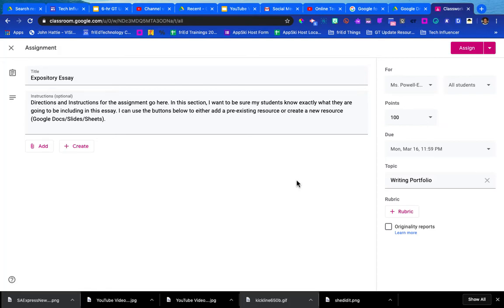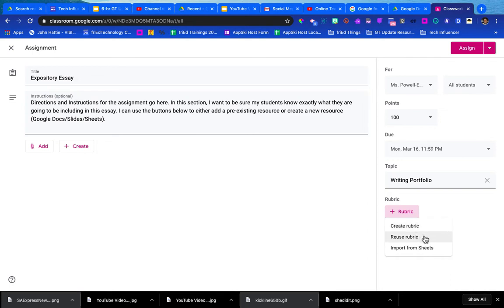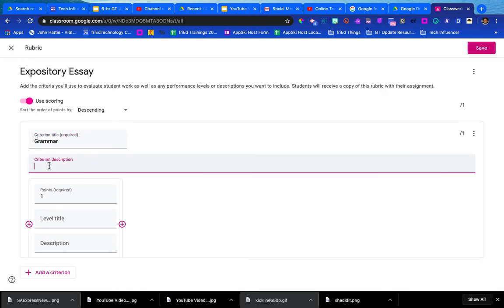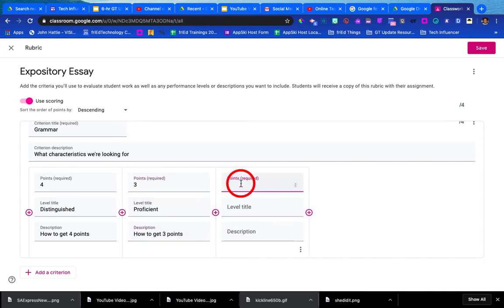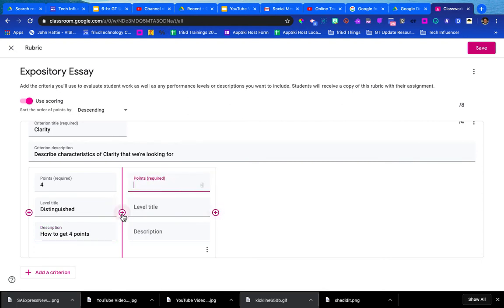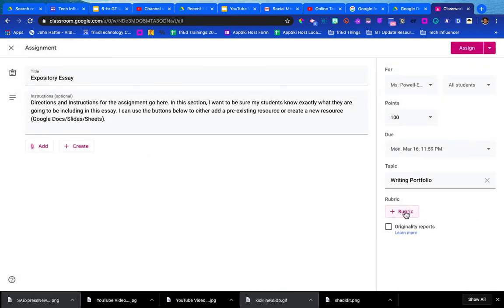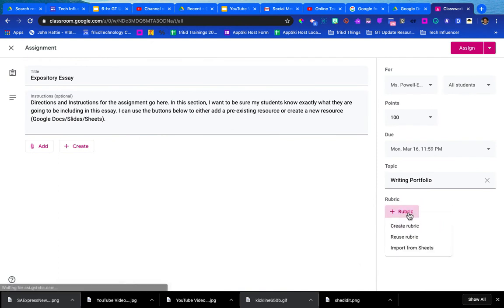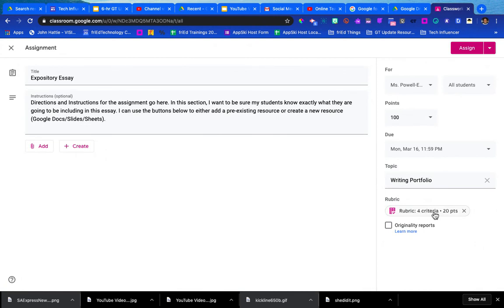Adding Rubrics to Google Classroom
In this video, learn 3 ways to add rubrics to Google Classroom Assignments: Create New, ReUse, or Import from Sheets. (Use our Template Sheet